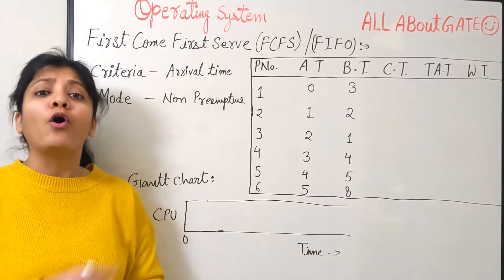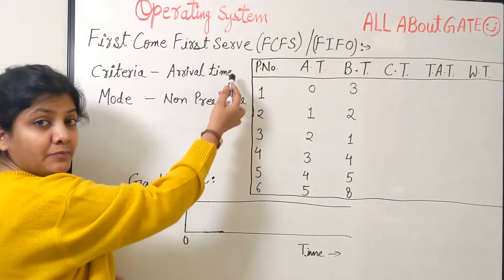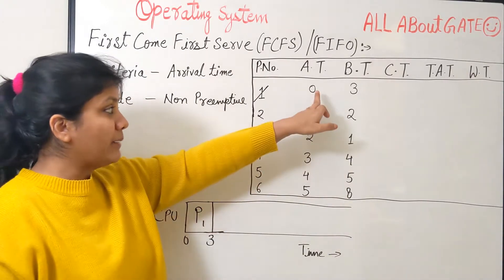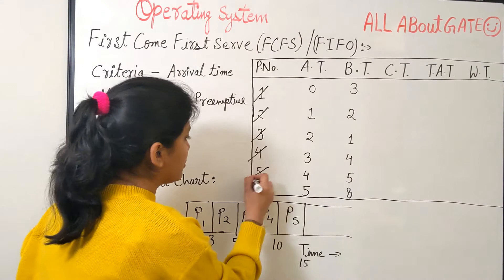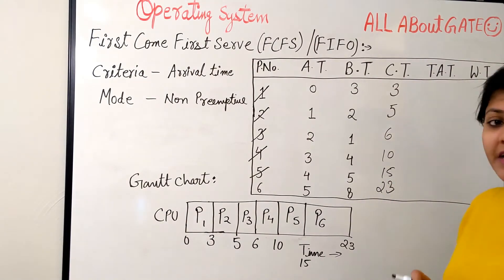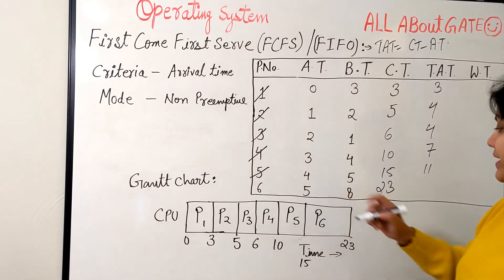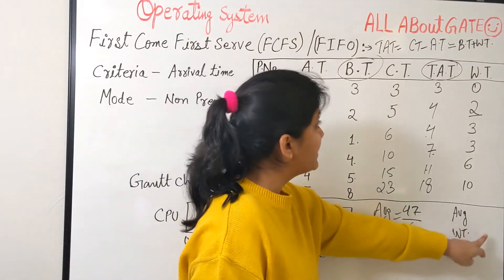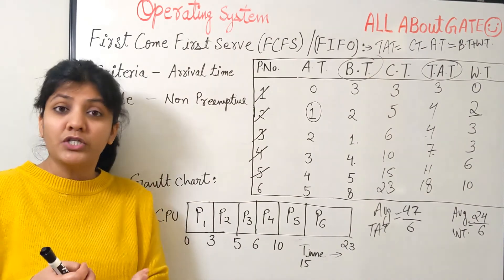FCFS CPU Scheduling With Example | FIFO Algorithm | OS QuickR Session 8